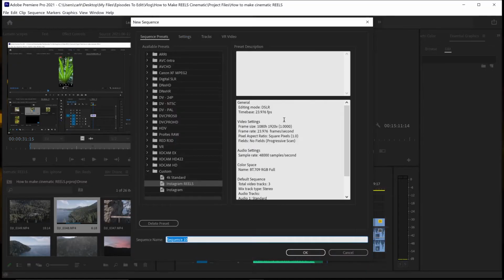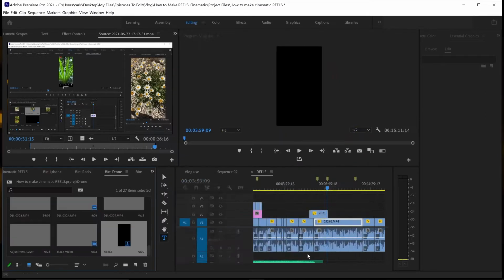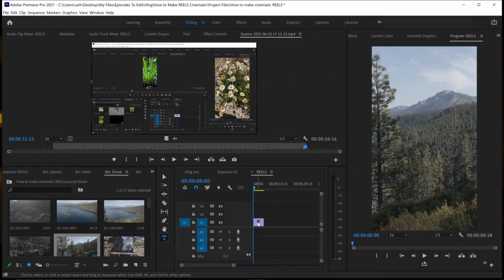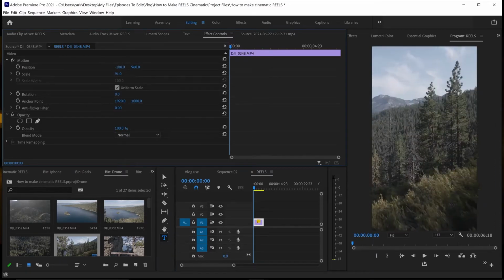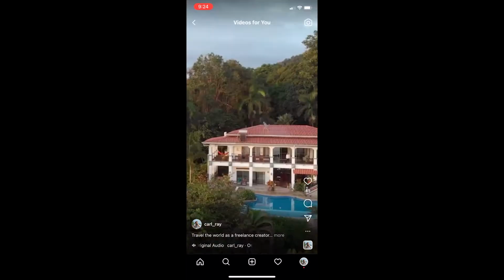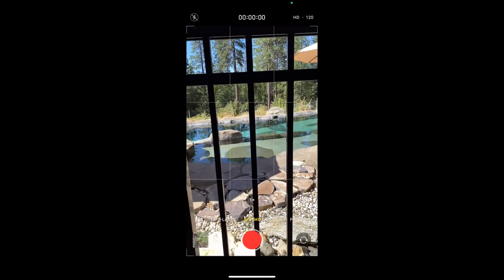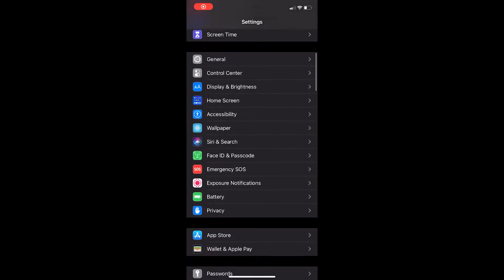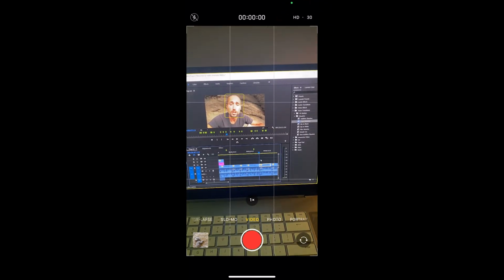How to make Cinematic Instagram Reels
Get a free month of Skillshare and take my course on how to become a freelance filmmaker/ photographer and travel the world.

Sony A6600 with 18-135mm Kit
Sony A7Siii
Sony Zeiss 16-35mm F4
Sony 50mm F1.8
Canon FD 50mm F1.4 Vintage Lens - Find used for around $100
Adapter for FD Lens to Sony E Mount
Aputure Mini LED
Small Rig Cage for A6600
Small Rig Side Handle
Small Rig Top Handle
Small Rig Nato Rail
DJI Air 2S Fly More Combo
Rode Videomic Pro Plus
Saramonic Lav Mic Kit
Sandisk 1TB Extreme Portable SSD